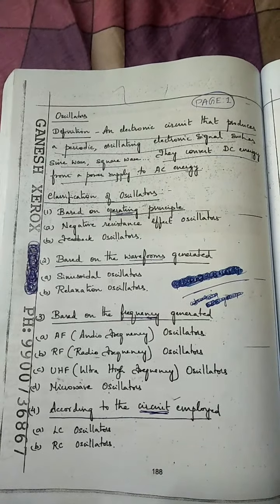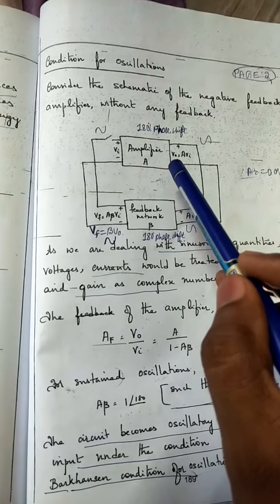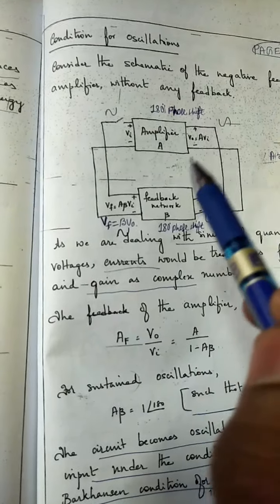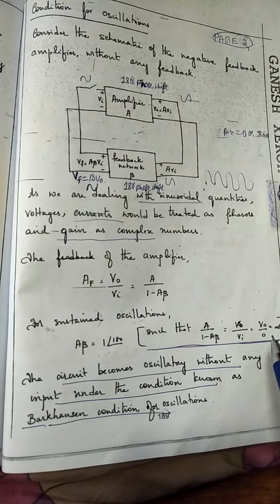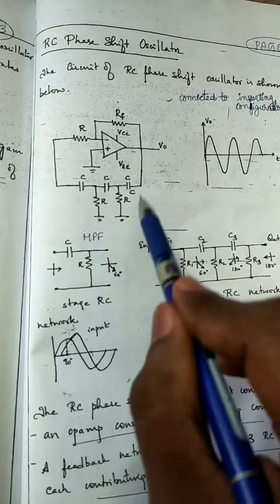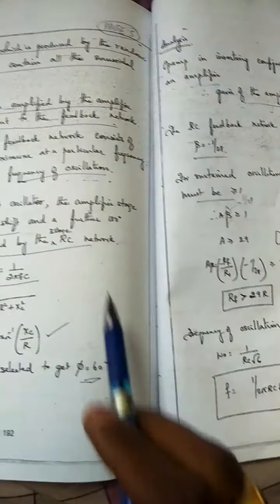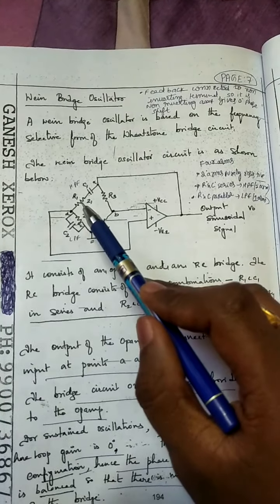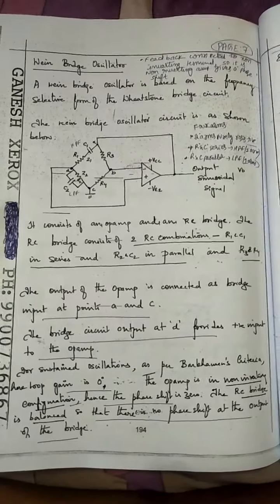Oscillators, barkhausen criteria, RC phase shift oscillator, wein bridge oscillator.